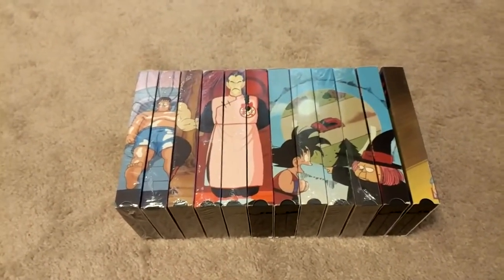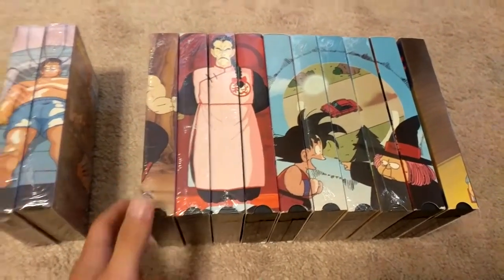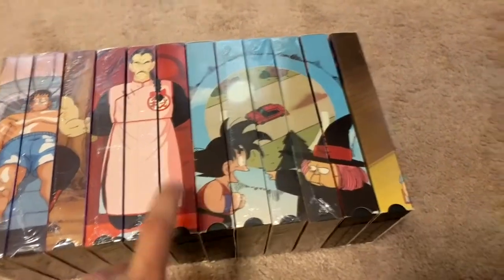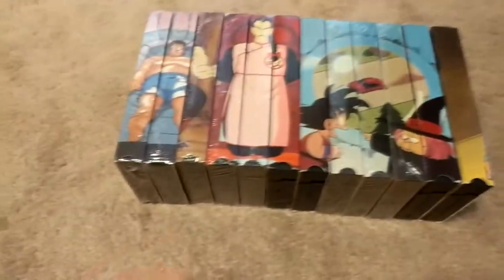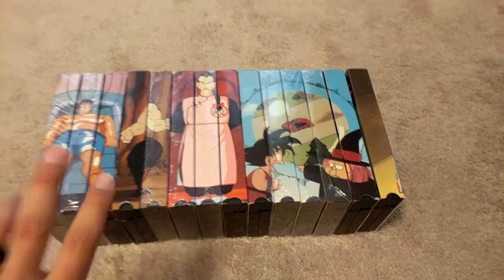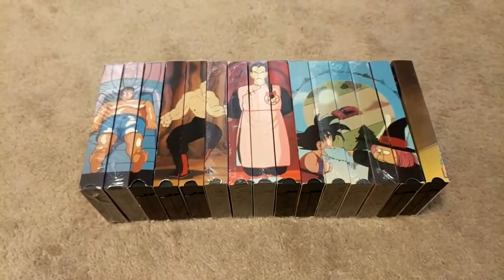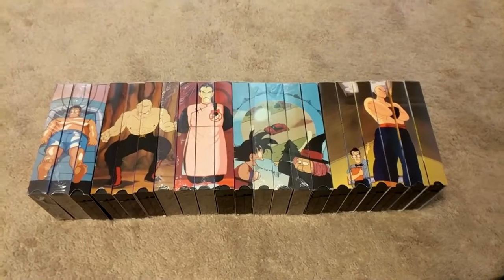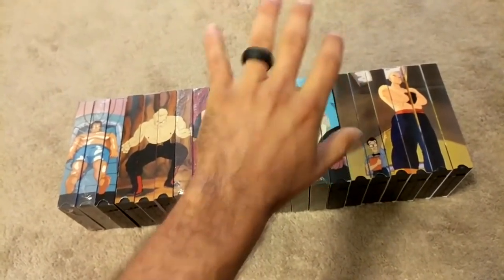The Complete Dragon Ball Edited VHS Clarification !!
Finally guys I have finished the ultimate task as a collector. I believe i am the first person to have all 12 of these tapes in one location ! let me know if i am wrong